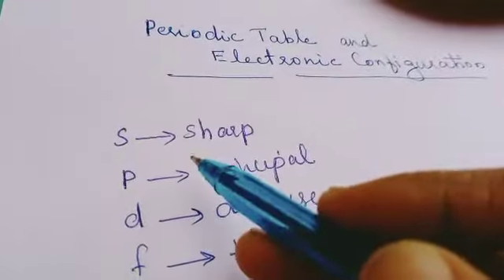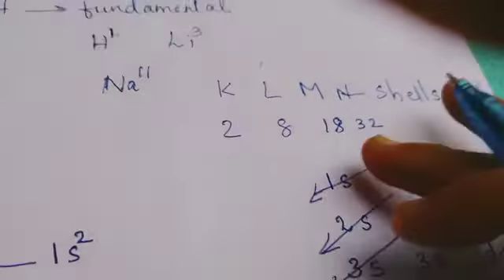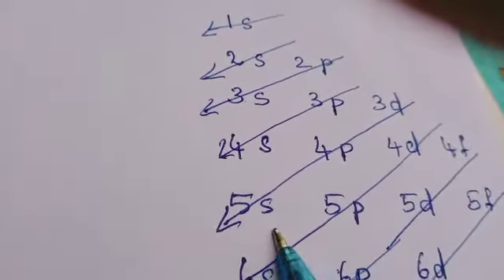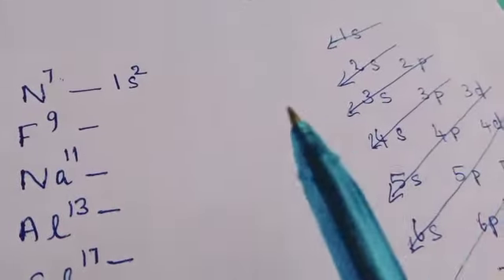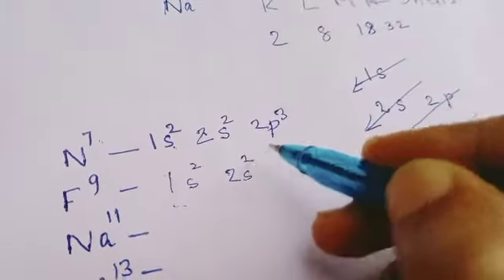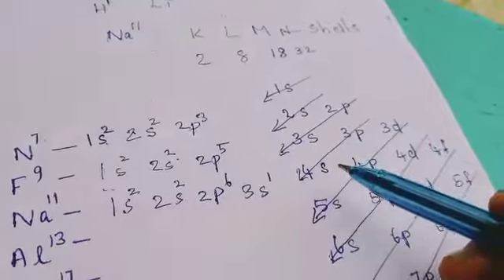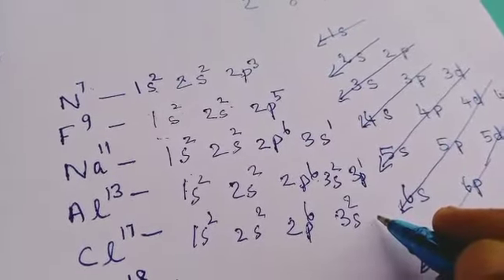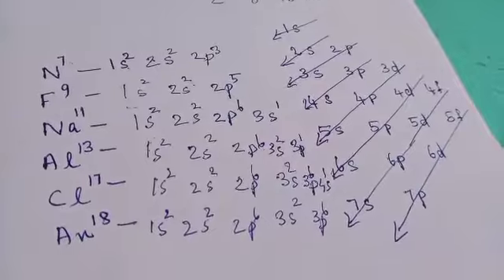Class 10 State How to write electronic configuration